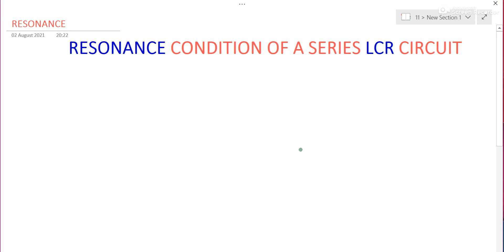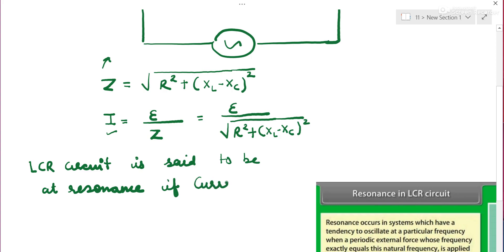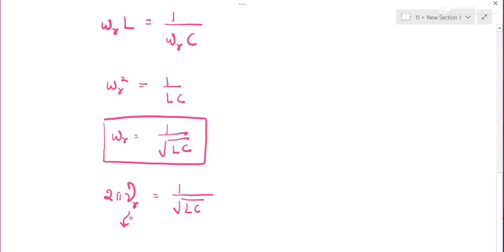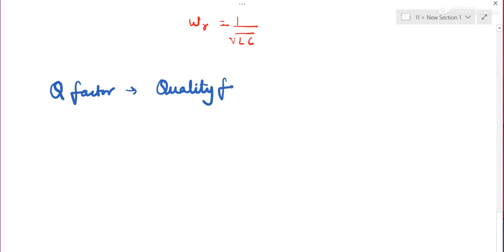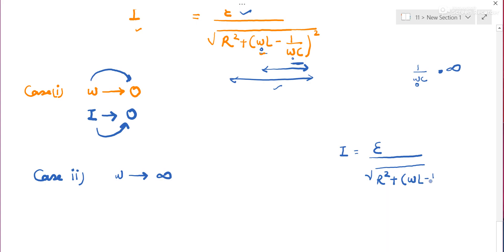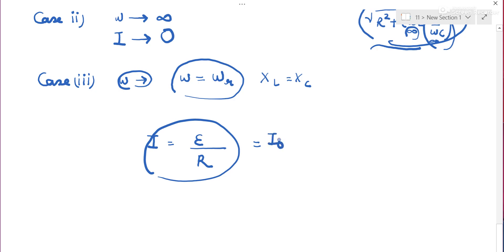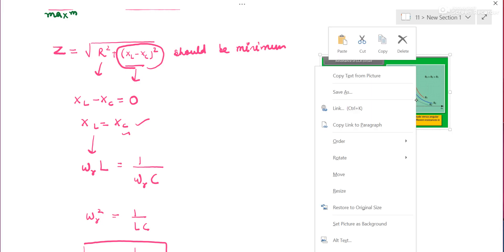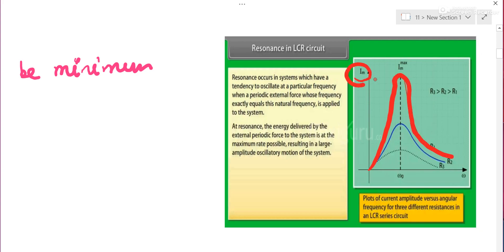CH-7 AC| RESONANCE OF LCR CIRCUIT,Q FACTOR,ACCEPTOR CIRCUIT| CLASS-12